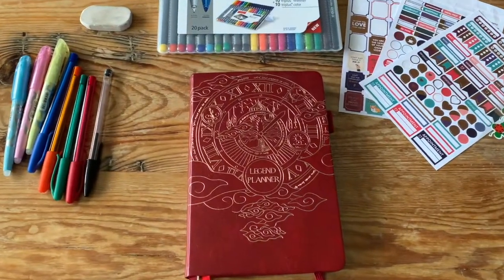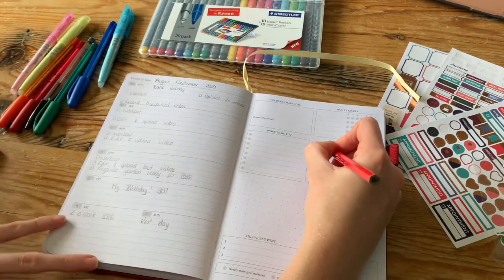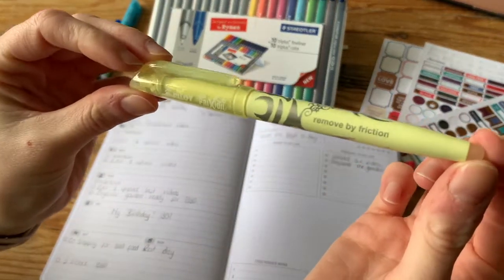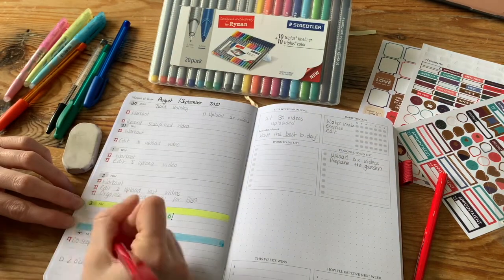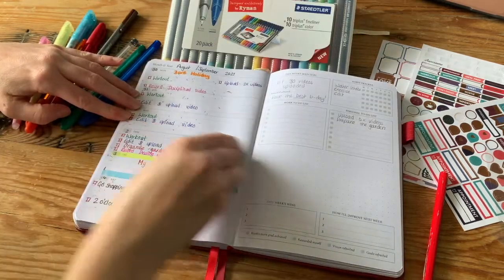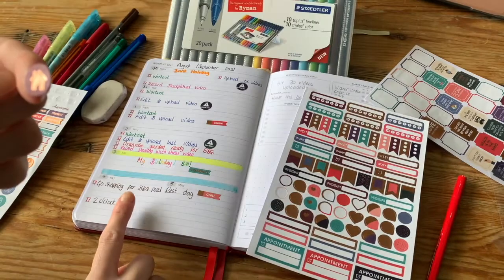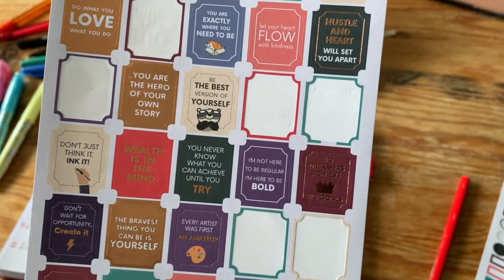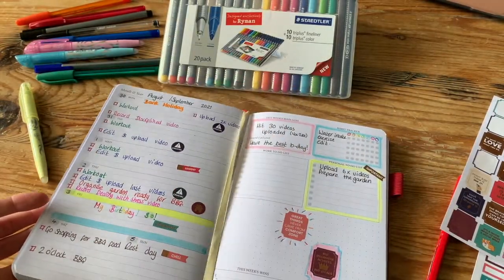Plan With Me | The Legend Planner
Hi All!

I know a lot of you enjoy my Legend Planner videos, so I thought I would talk you through how I plan and write out my week!
Colourful, motivational pages are what help me a lot and it won't be to everyone's taste. You do you!
Let me know if you have any favourite planner or journal stickers, as you can see, I am in need of some more!